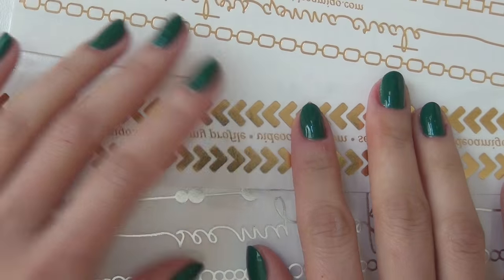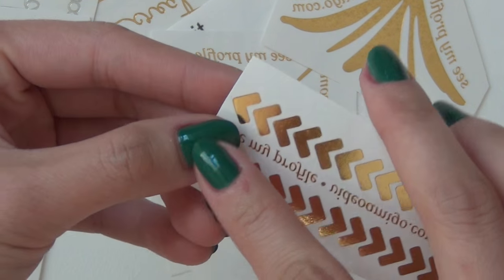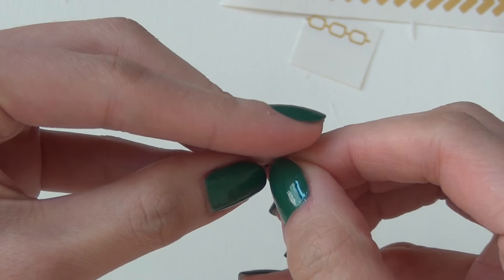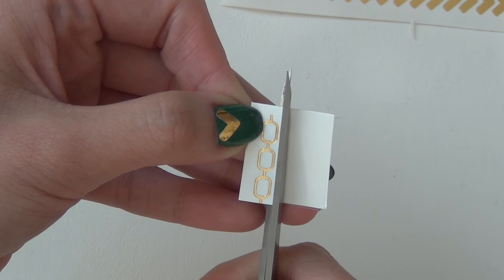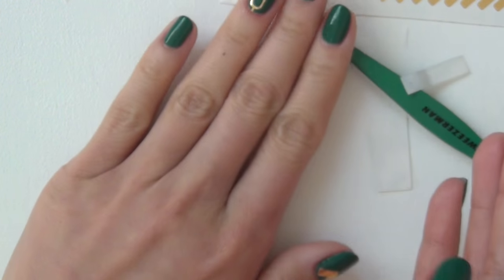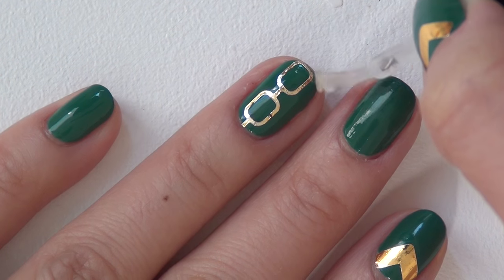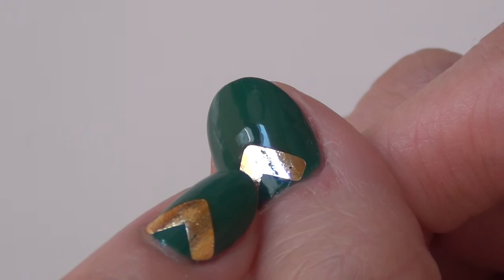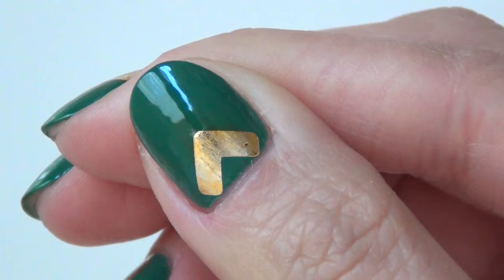Temporary tattoos as Nail art - Natalie's Creations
My camera